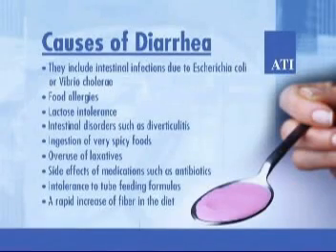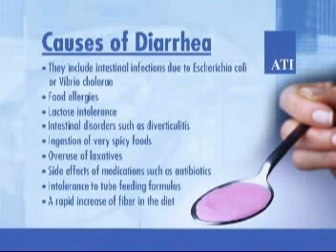Diarrhea - Digestive Disorders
Care of patient with gastroenteritis